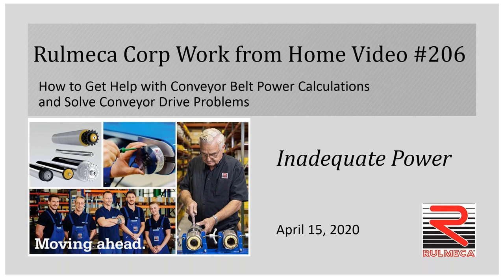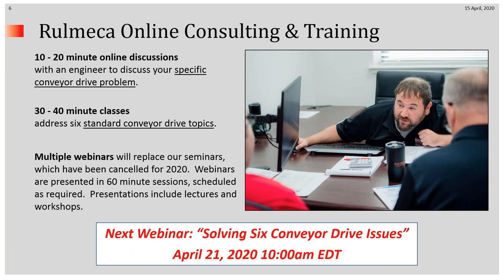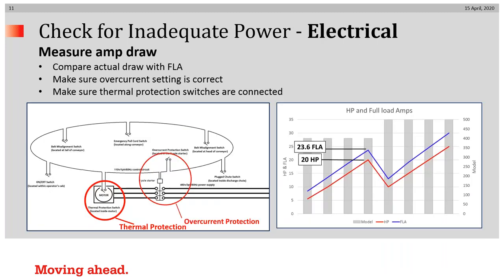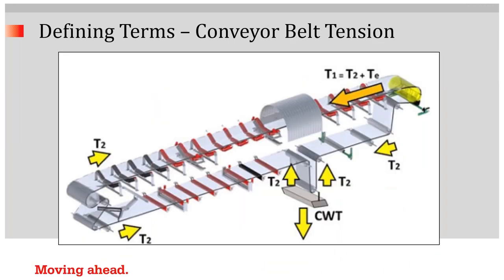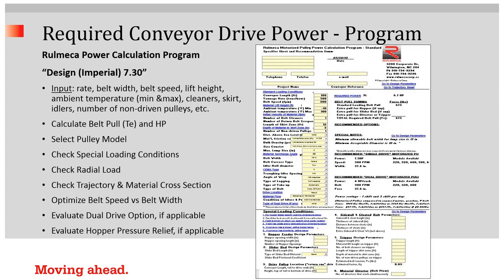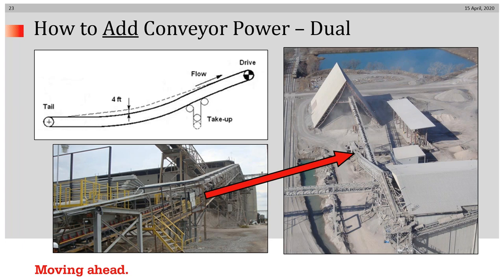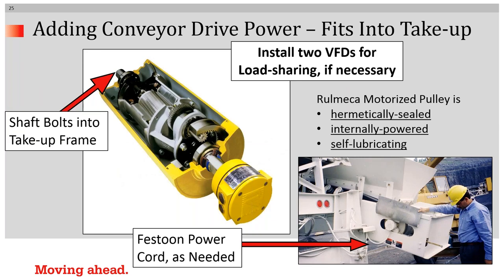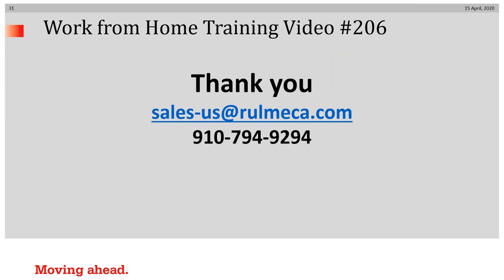Work from Home Video #206 Inadequate Power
Presentation explains how to identify and remedy the problem of inadequate conveyor drive power.
Online Consulting 1:12
Reasons for Inadequate Power 2:19
How to Check for Inadequate Power 2:50
Measuring Amp Draw 3:09
Physical Inspection 3:33
Power Calculations 3:57
Defining Tension Terms 4:56
Minor Problems/Solutions 6:43
Major Problems/Solutions 7:18
Internally-powered vs. Exposed Drives 7:52
How to Add a Second Drive 8:19
Additional Resources 11:04